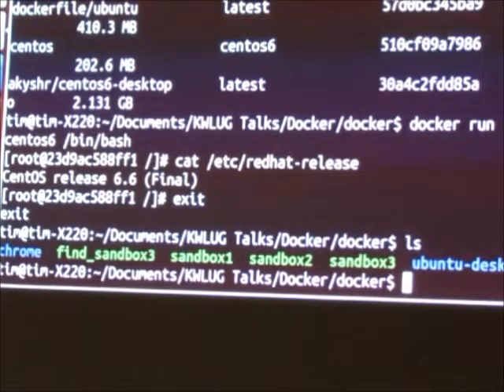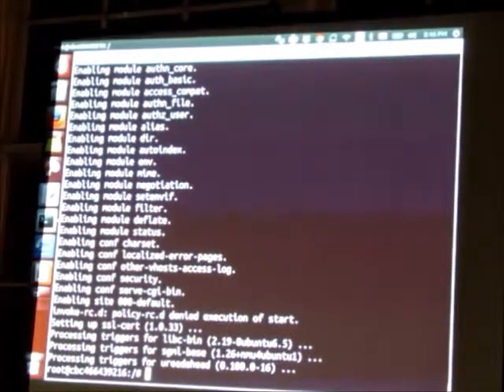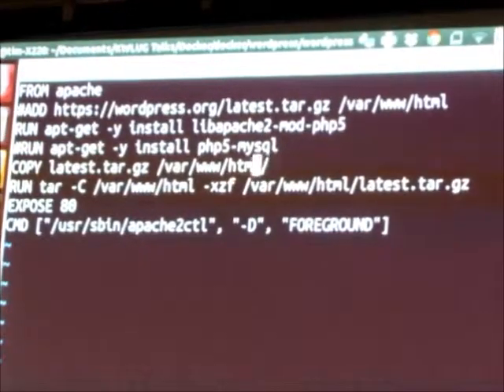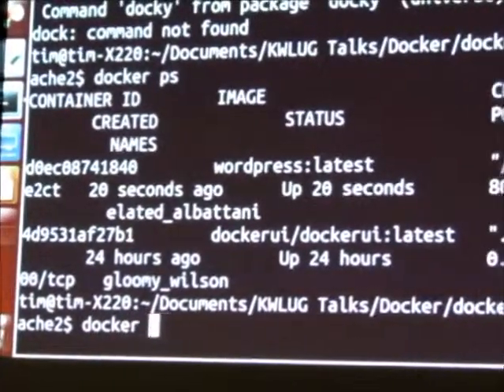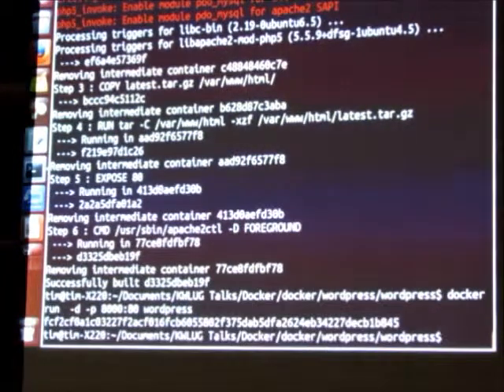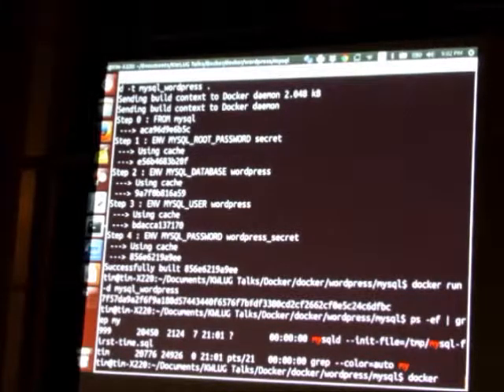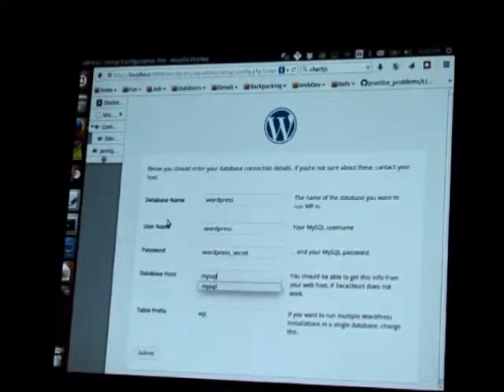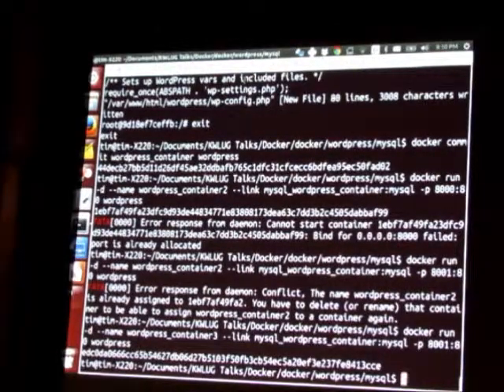Docker demo. Wordpress container setup. Part 4 of 7 @kwlug talk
Part of Tim Laurence talk on Docker (docker.com) at Kitchener-Waterloo Linux User Group (@kwlug) Feb. 2, 2015 in Kitchener, Ontario.